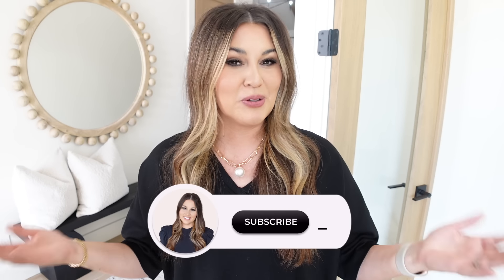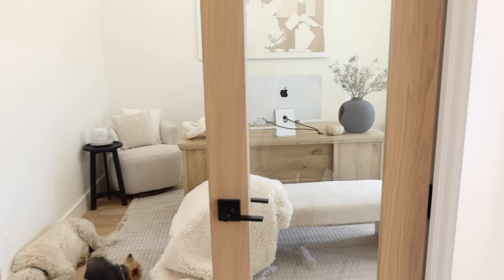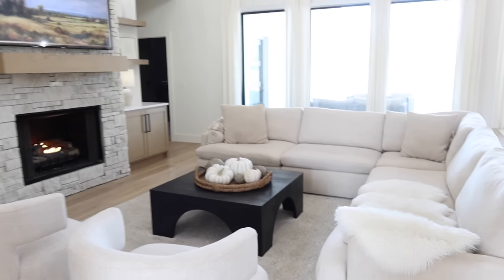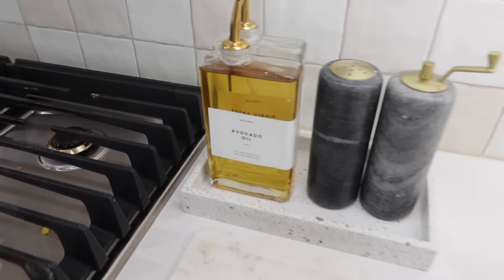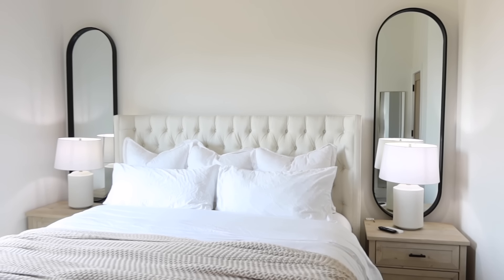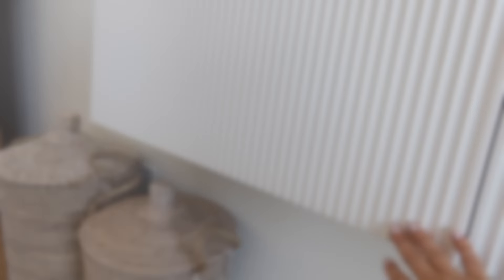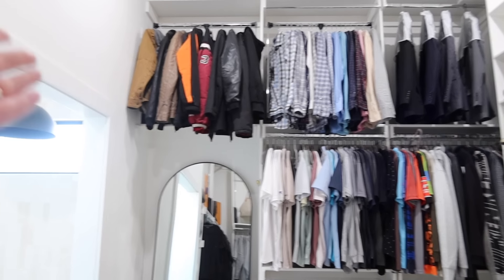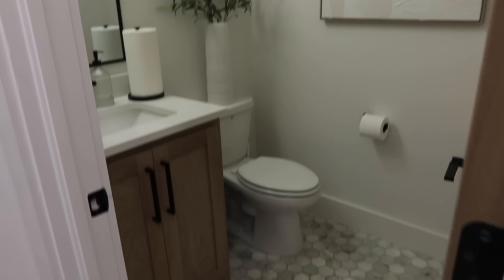2024 FALL HOME TOUR WITH LINKS | ORGANIC MODERN HOME TOUR 2024 | 2024 FALL WHOLE HOUSE TOUR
2024 FALL HOME TOUR WITH LINKS | ORGANIC MODERN HOME TOUR 2024 | 2024 FALL WHOLE HOUSE TOUR
Thank you for stopping by for my 2024 Fall Home Tour! I like showing updated home tours for each season in my home as the seasonal decor changes along with my style over the years.
Smaller Round Wood Mirror
Similar Black Bench
Office Chandelier
Office Desk
Dining Black Vase
Oversized Gold Mirror
Dining Table: Has Been Discontinued
Salt & Pepper Shakers
Glass Candle Holder
Guest Lamps
Guest Nightstands
Faux Olive Tree
Pot for Tree
Throw on Bed
Large Dresser Night Stands
Oversized Concrete Lamps
Tall Mirrors
Floating Wall TV Stand

Wall paint color in my house: Sherwin Williams Pure White

Chapters Added:
0:00 - Intro
1:00 - Entry Hall
3:20 - My Office
5:23 - Living Room
8:33 - Dining Room
9:35 - Kitchen
12:00 - Movie Room
13:27 - Guest Bedroom
15:07 - Master Bedroom
17:47 - Our Bathroom and Closet
21:43 - Laundry Room
24:12 - Powder Bath
26:30 - Chase's Office